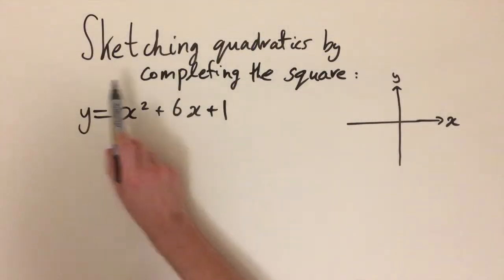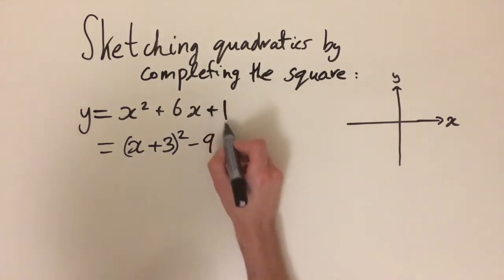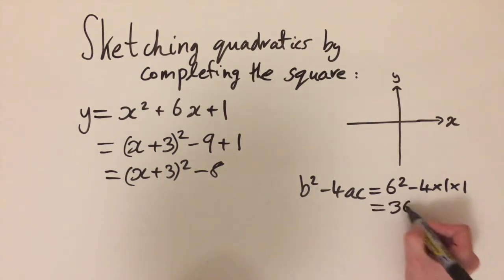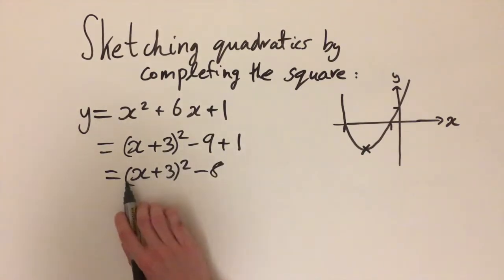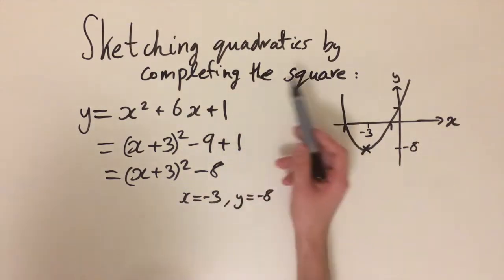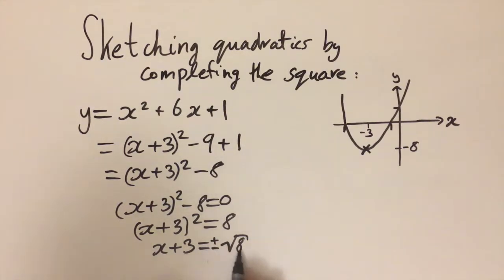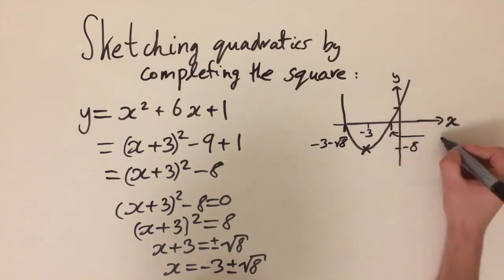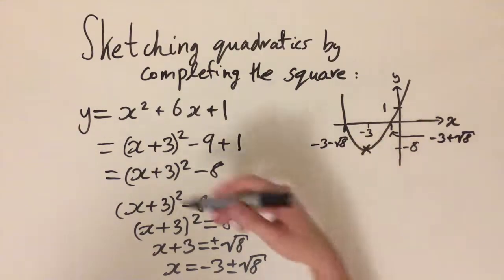Sketching quadratic functions (part 3)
This is the final part of my 3 videos on sketching quadratic equations. In this video we look at sketching quadratic equations by completing the square. This allows us to find the minimum/maximum of the function.